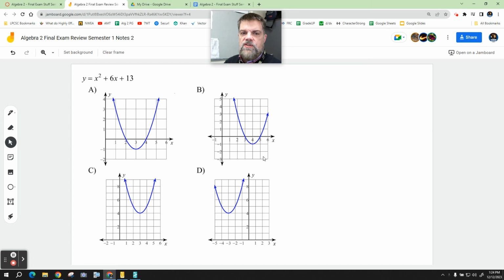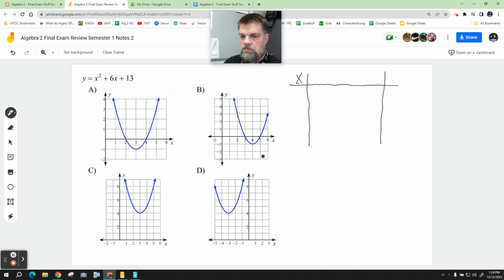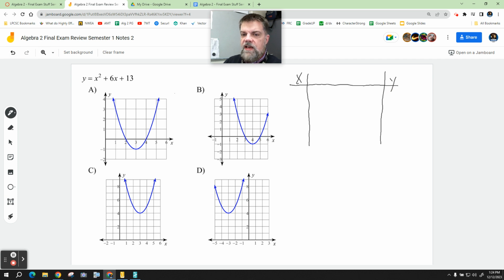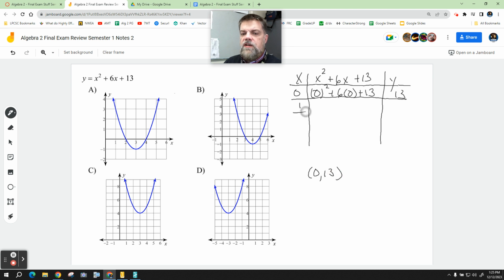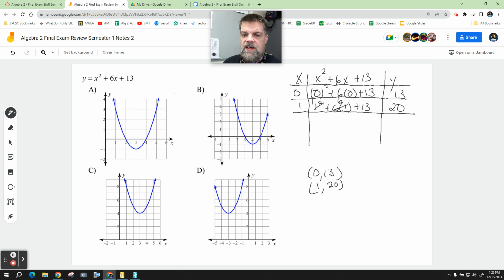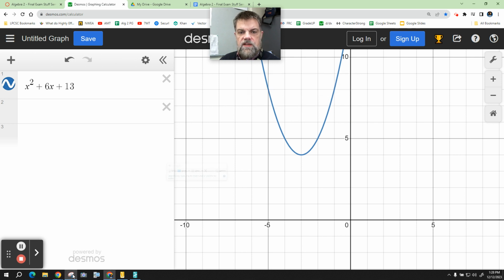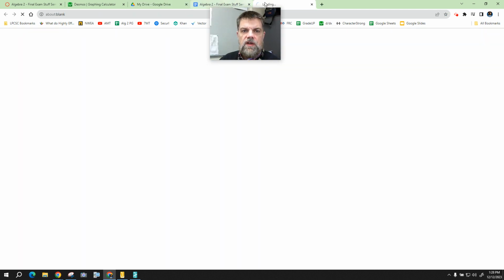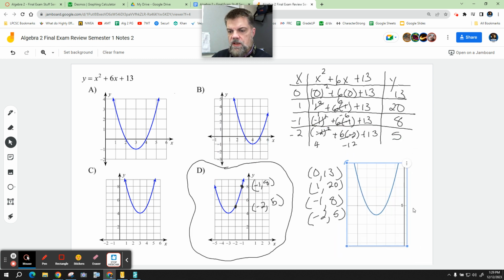Algebra 2 Final Exam Review Problem 25